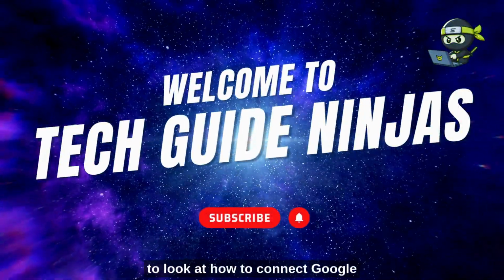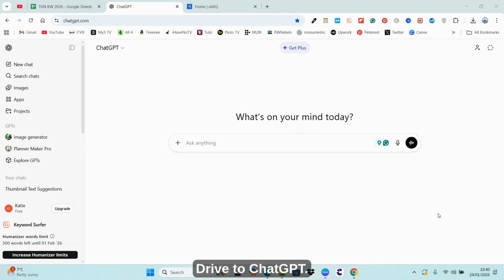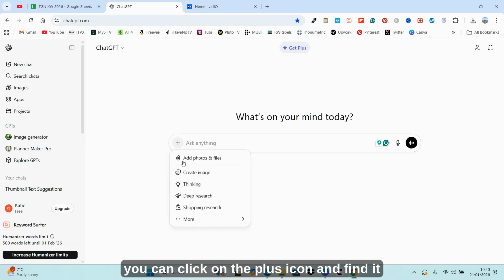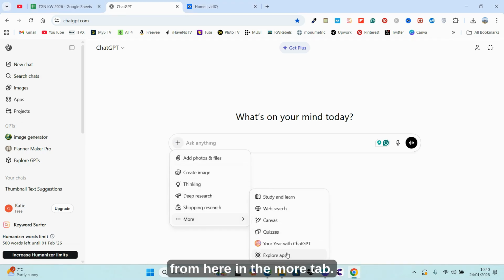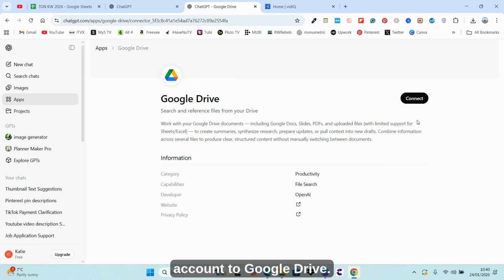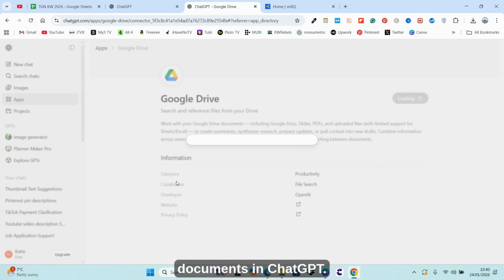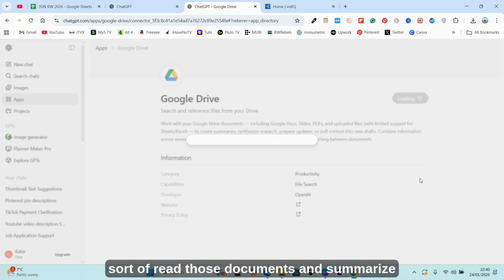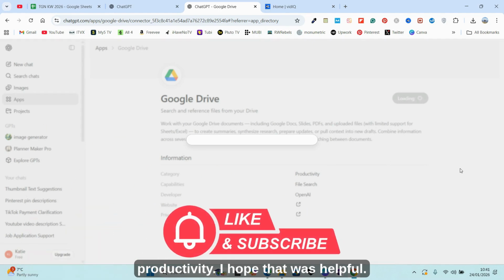Never Switch Between Apps Again | ChatGPT Google Drive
Today, we’re diving into how to connect Google Drive to ChatGPT.

This quick tutorial shows you exactly how to utilise the new "apps in ChatGPT" feature, guiding you through the simple steps to effectively set up "google drive integration" for improved "file management".

Learn how to ensure your "document management" is complete and leverage these powerful "productivity tools" 🚀.